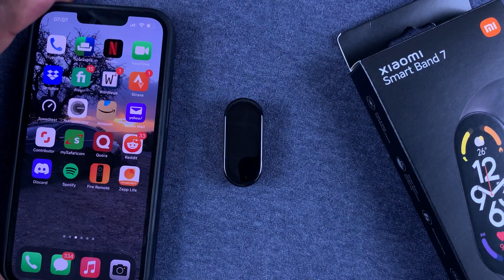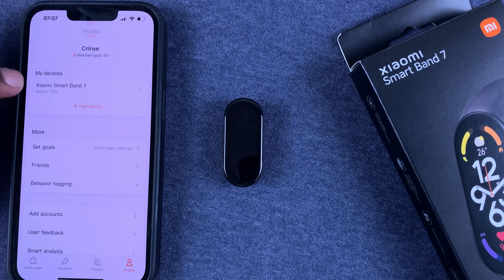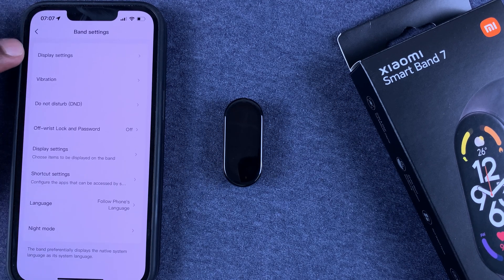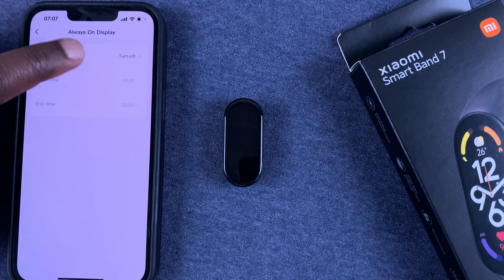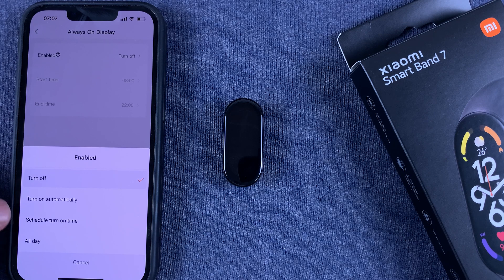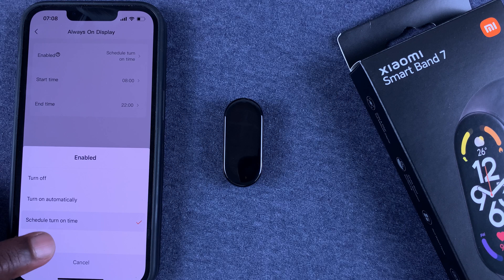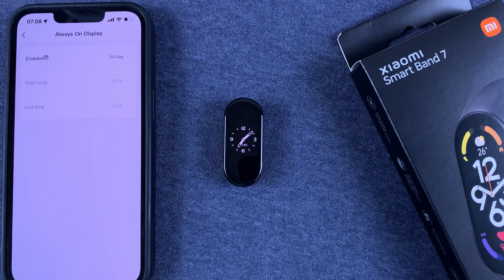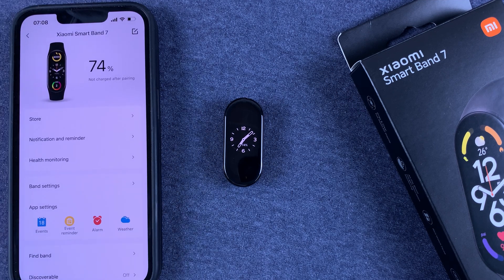How To Enable Or Disable Always on Display On Xiaomi Smart Band 7 | Mi Band 7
Learn how to enable and disable always on display on Xiaomi Smart Band 7. You can enable and disable the always-on feature either on the smart band 7 settings or on the Zepp Life app.

You can customize it to suit your needs. you can decide to turn it on all day or schedule it at a given time.

Timestamps
0:00 - Intro
0:08 - How to enable Always on display on the Xiaomi Smart Band 7
0:49 - How to enable always on display on the Zepp Life(MiFit) app
1:48 - Outro

Cell Phone Tripod Adapter